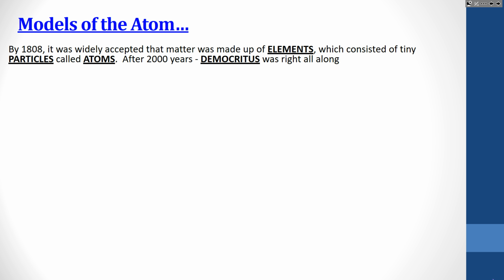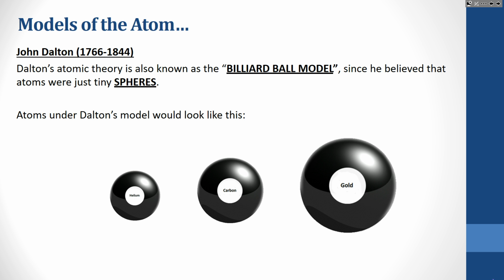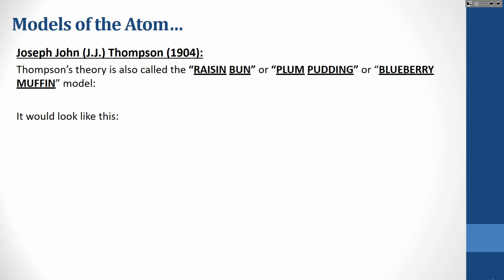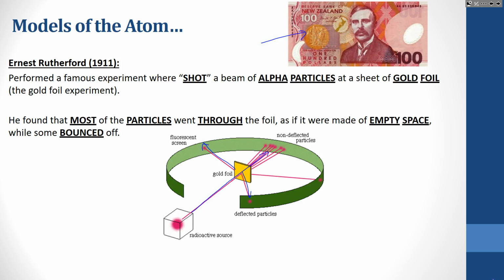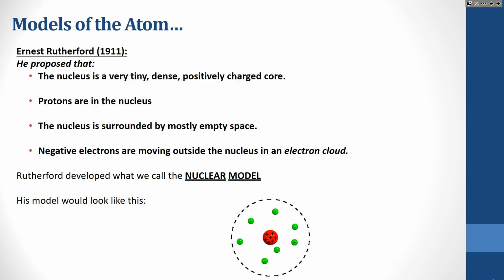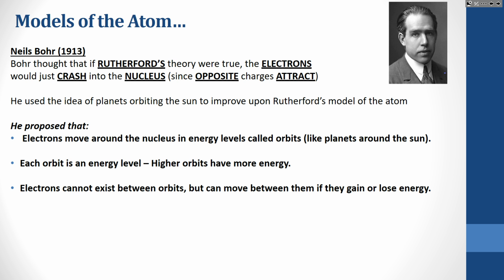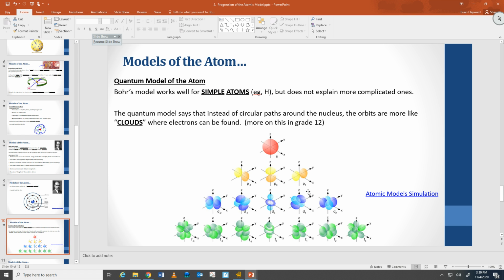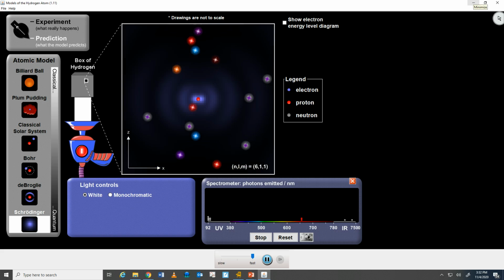SC10F Chemistry Lesson 2 Models of the Atom